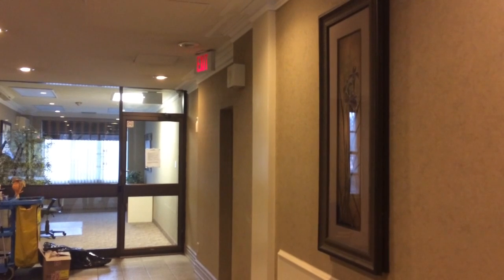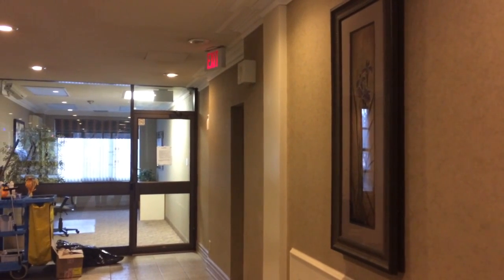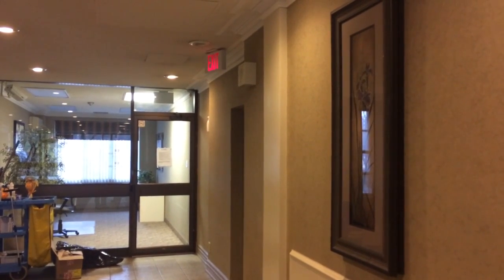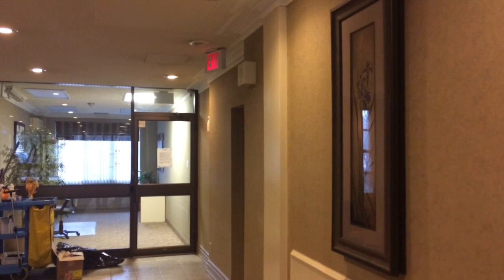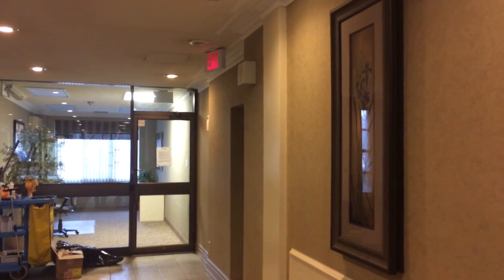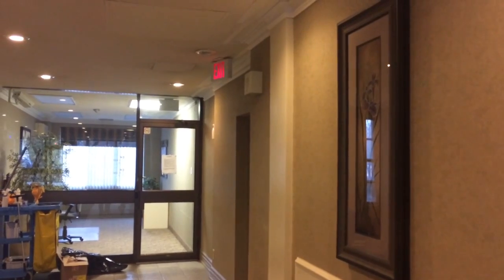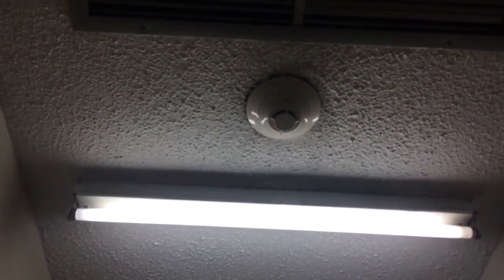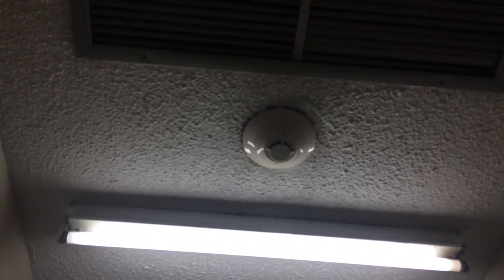Fire Alarm Tour (2016) & Fire Alarm Technician (2)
This was from last Monday...
One of the fire alarm technicians were quite astonished about my interest in fire alarms! Don't worry... I only recorded the "All Call" and no one's face for safety and privacy reasons.